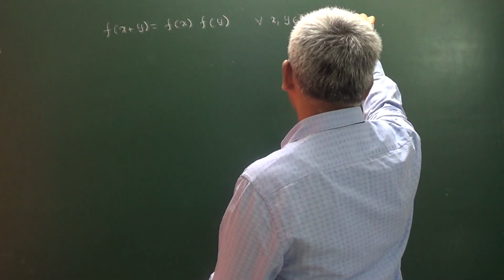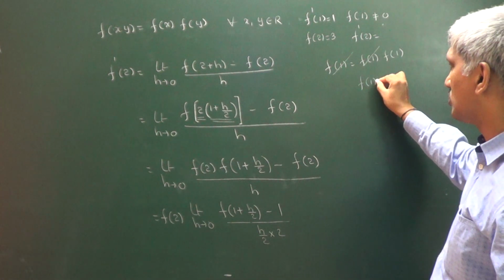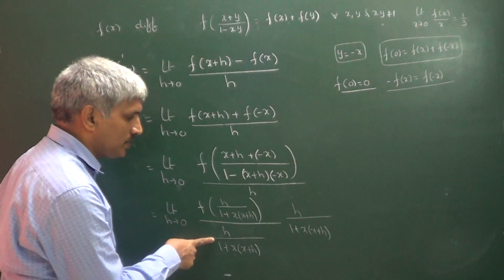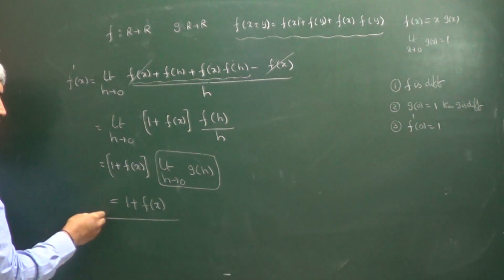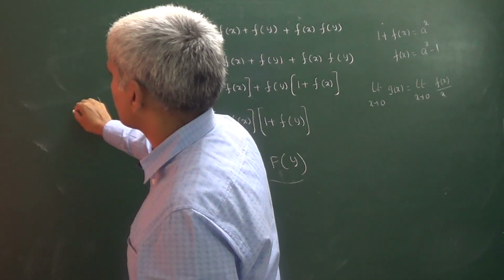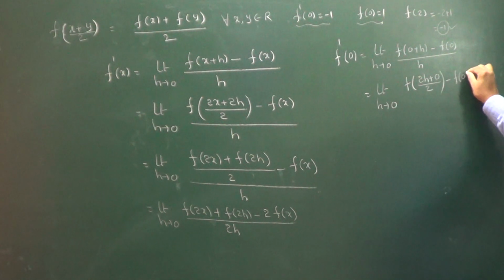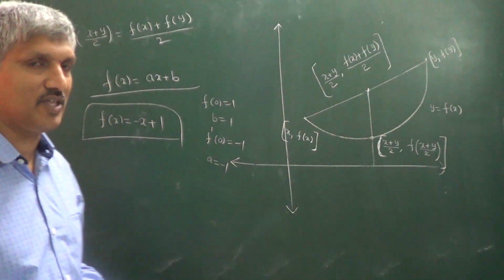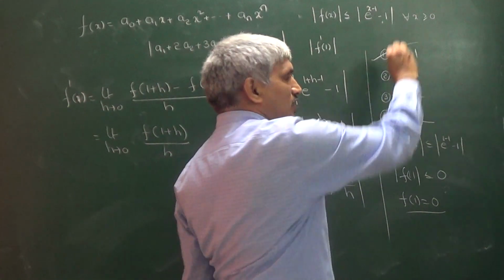functional equations -2 in continuity and differentiability